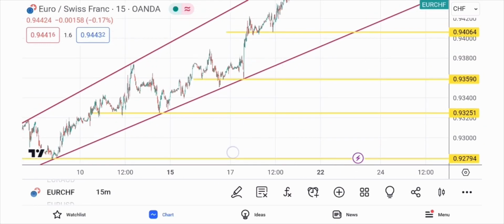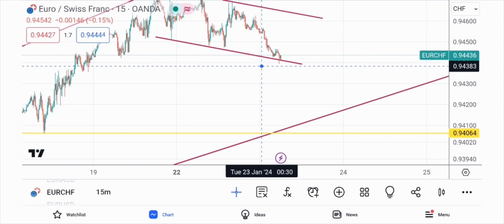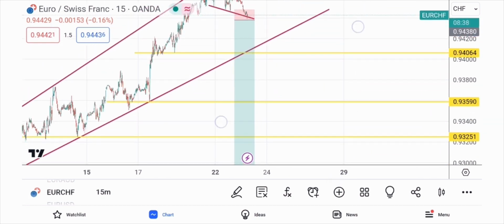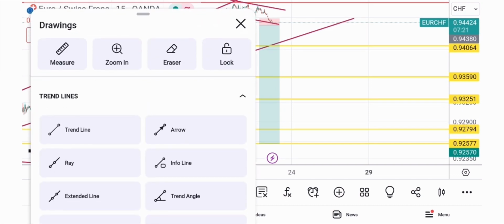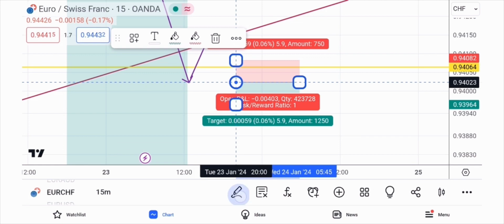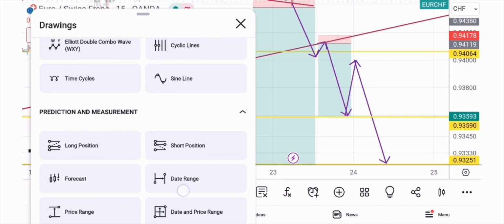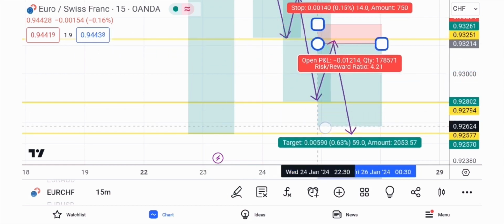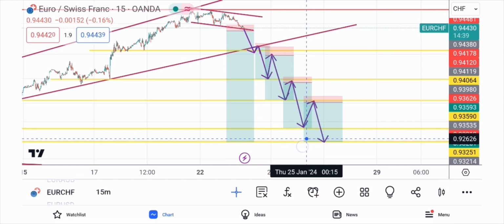How to get good entry level in forex 📉📈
RECOMMENDED BROKER 📉📈👇🏼👇🏼👇🏼